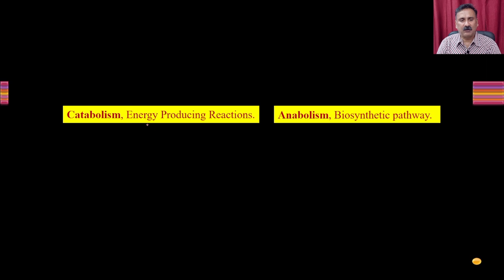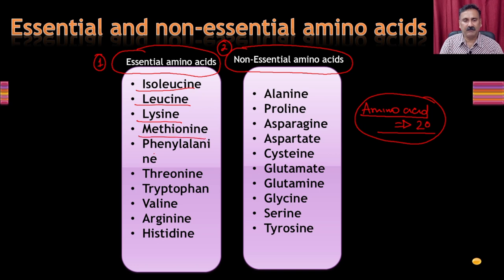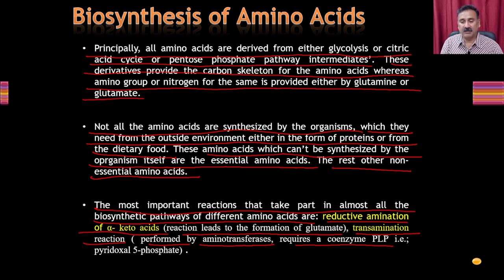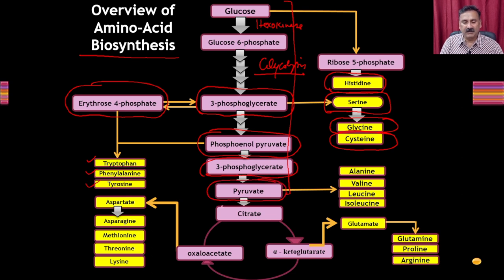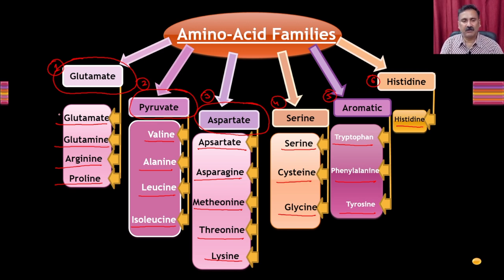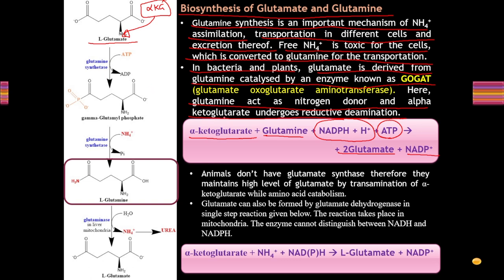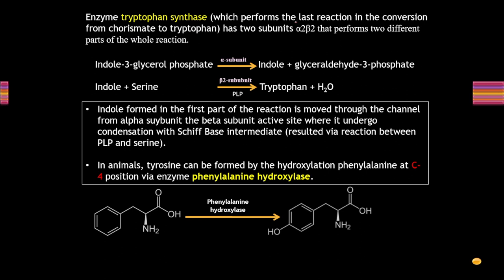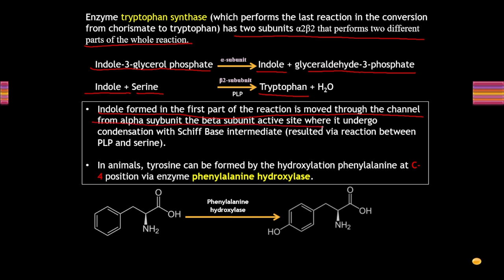Lec 30: Amino acid Metabolism and Detoxification